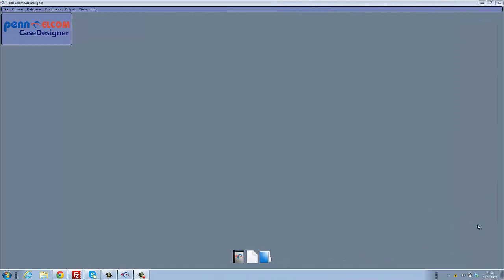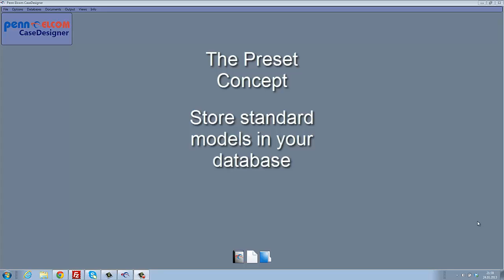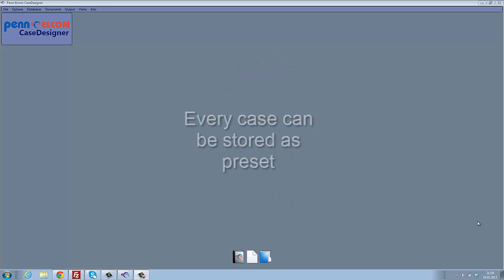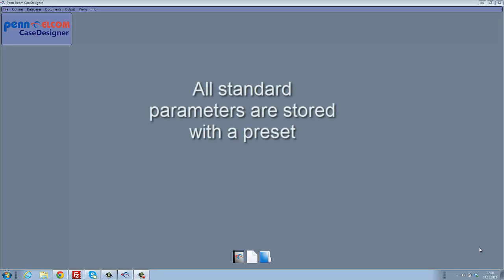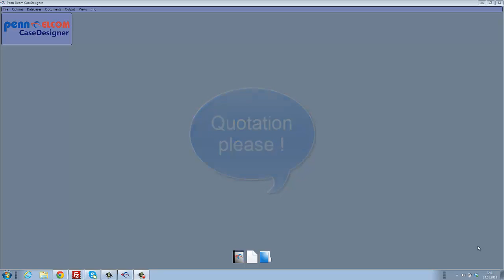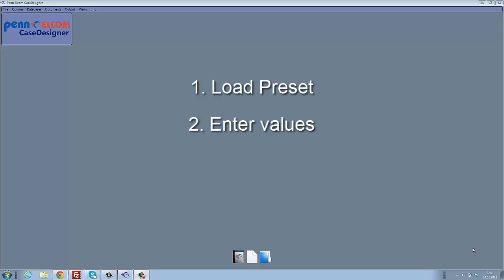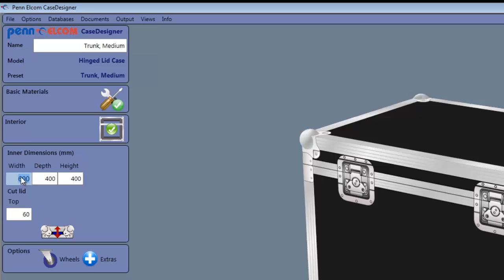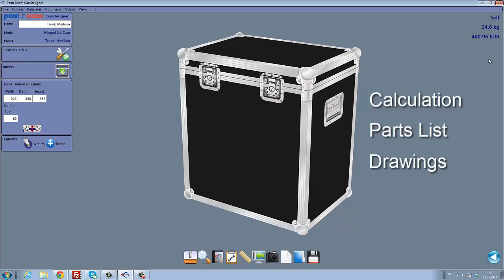Flightcase in 10 Seconds - Penn Elcom CaseDesigner - Preset Concept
Design your flightcase with the Penn Elcom CaseDesigner in 10 seconds
Flightcase calculation software programm butterfly Penn Elcom case rack construction konstruktion windows kalkulation visual casemaker 2011